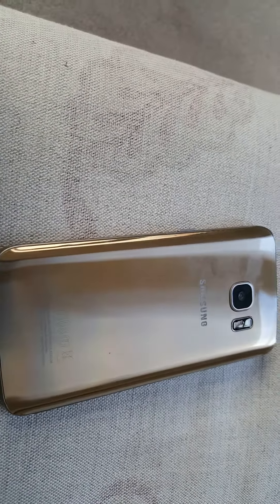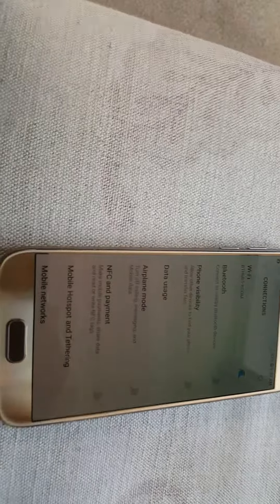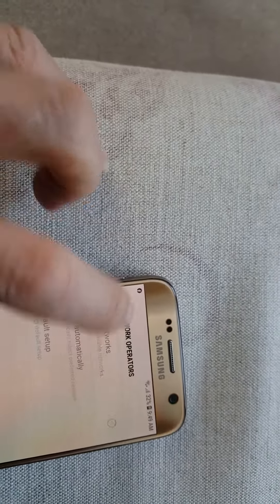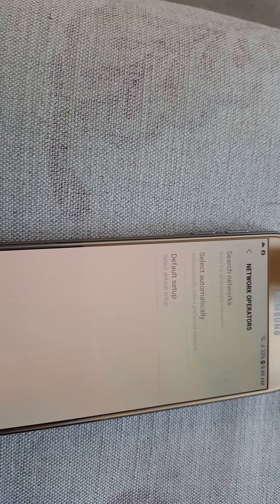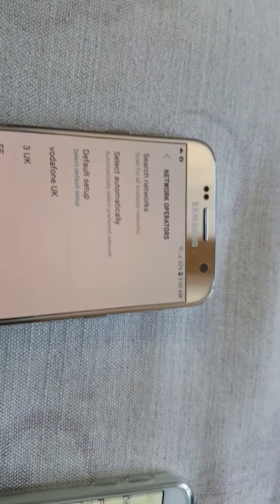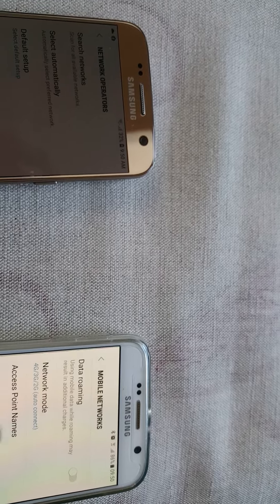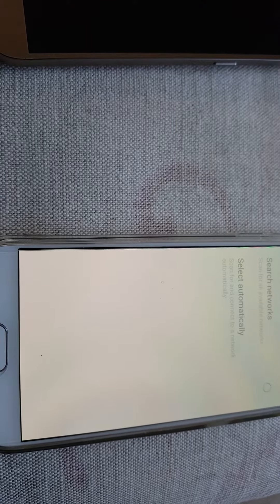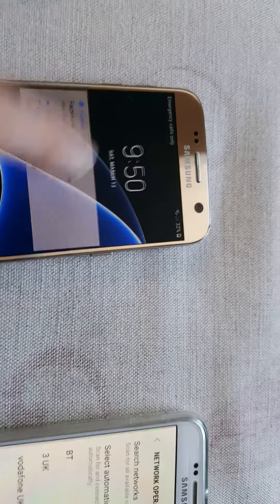S7 Mobile phone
Are you fed up with:
Not knowing where all your money goes.
Not understanding how much you can afford on any given month.
Having too many expenses floating around you can't keep track of.
Always being one step behind with your Finances.
Some Months your finances seem to be out of control.
Having too much ‘Month at the end of your Money’
Then You Need this Personal Budget Planner
Designed by people with in depth experience of Finance Management - Our simple no nonsense  Budget Planner can be the first step to putting you in control.
Just follow a few simple steps and you will be amazed by the results.